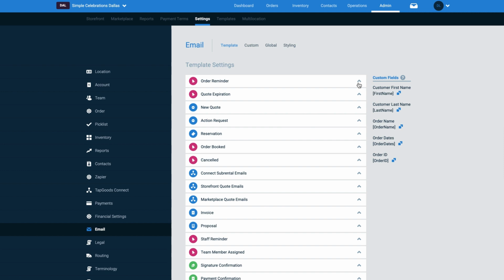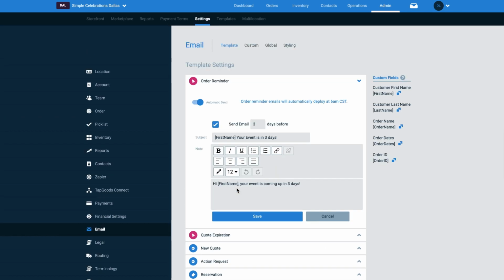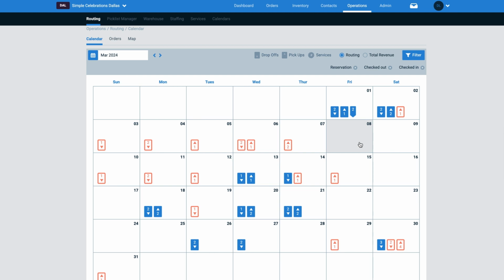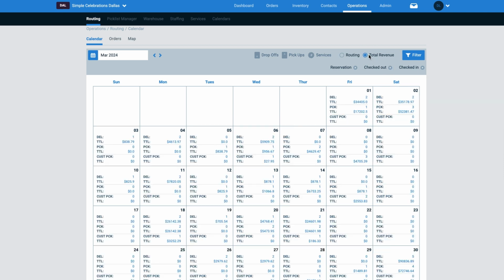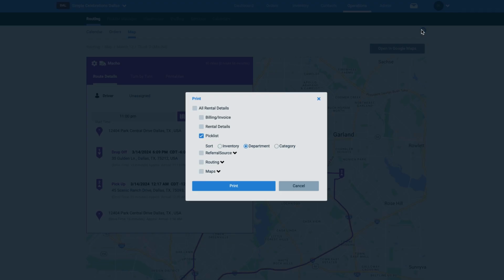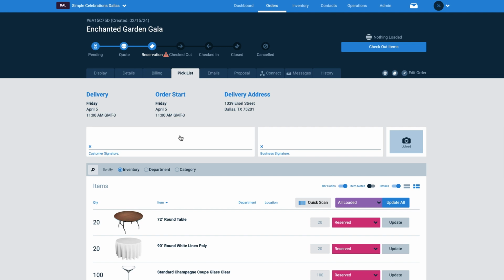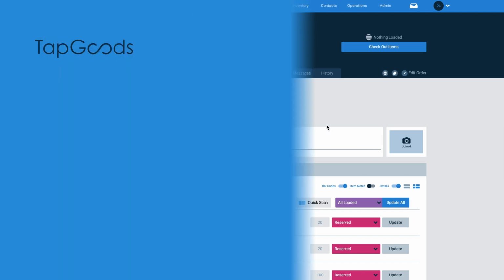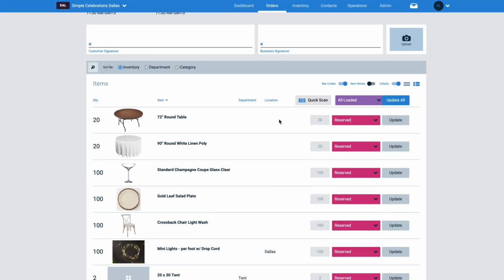Streamline Operations with TapGoods Rental Management Software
Running a business is a lot of work, so we designed a system that automates much of that workload, enabling your people to focus on what’s most important and enabling you to scale more while hiring less.